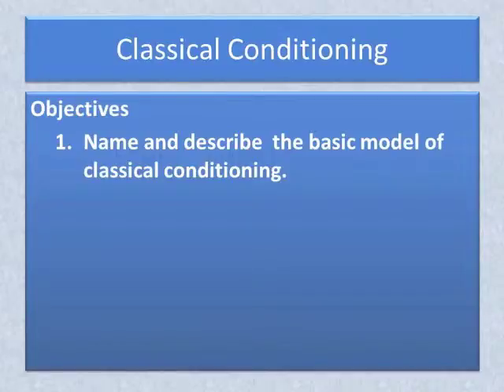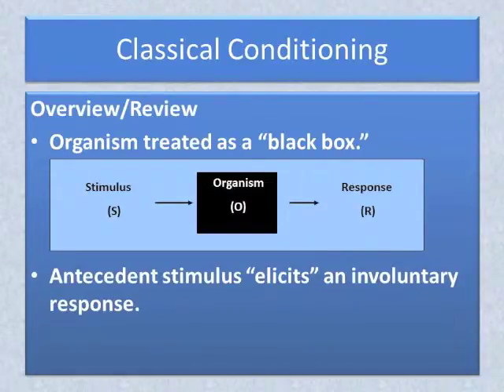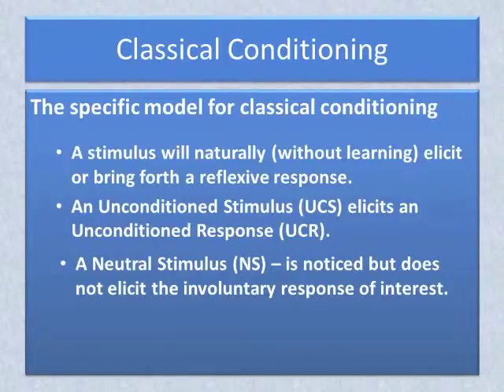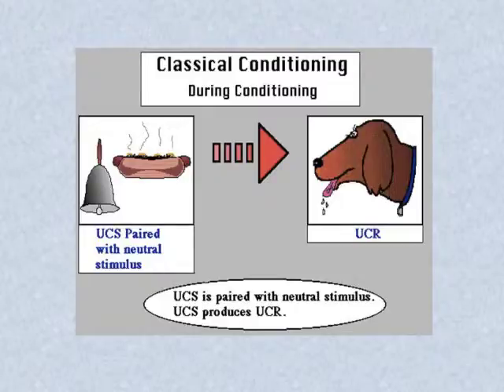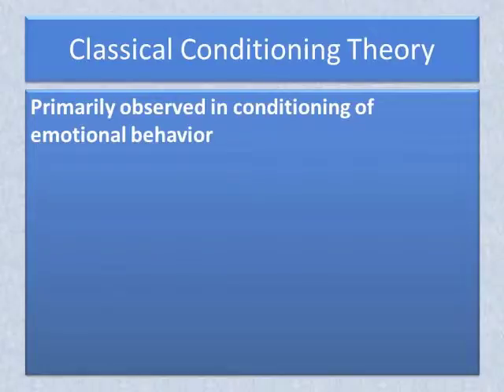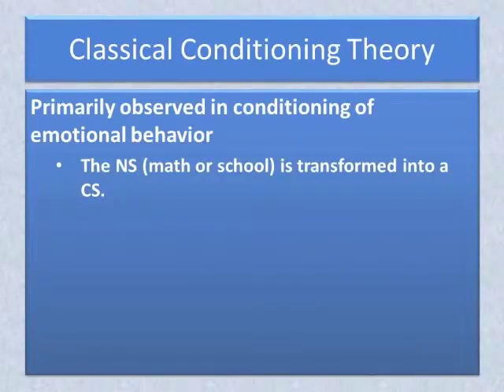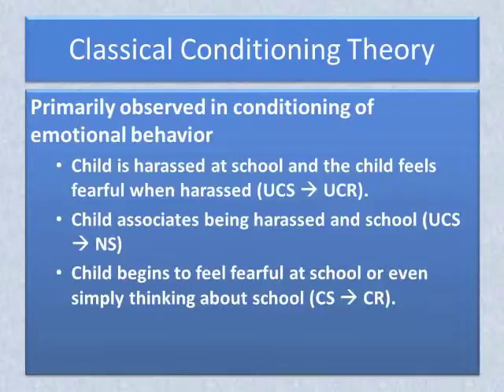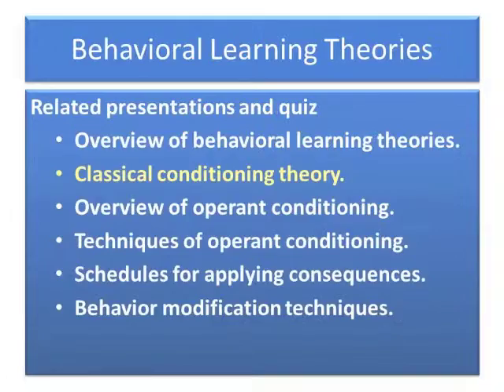An Overview of Classical Conditioning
Overview of classical conditioning theory